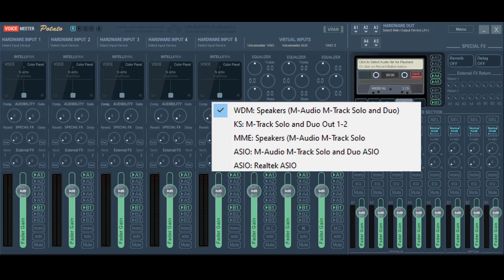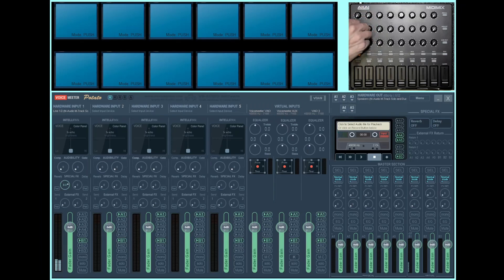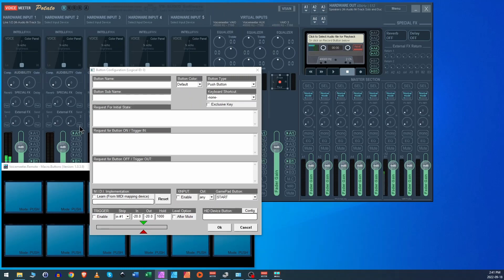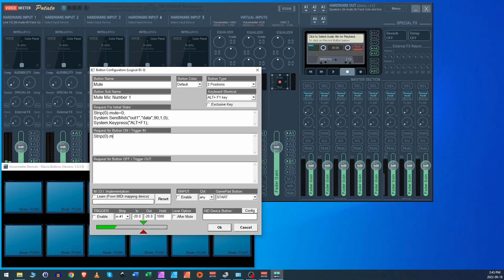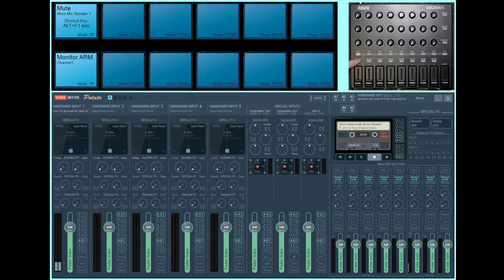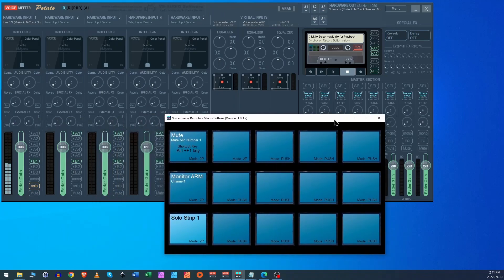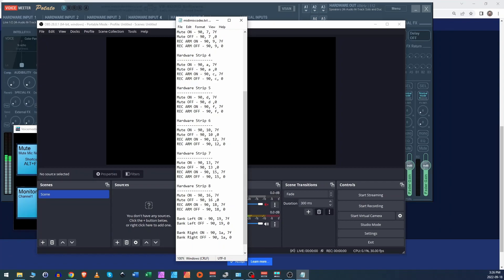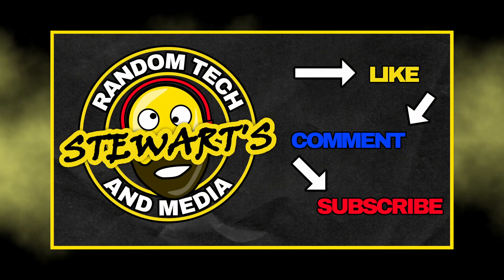Akai MIDIMIX working LED's in Voicemeeter Potato! A Working Virtual Mixer - Part II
This is PART 2 and full tutorial of how I configured the AKAI Midimix with Voicemeeter Potato and OBS. I am currently using a cheaply made M-Audio M-Track Duo for the demonstration.

These XML files are setup for Voicemeeter Potato. To use these files put them in a folder that you won't delete. Note: THIS WILL REPLACE YOUR EXISTING BUTTONS and MIDIMAP! In this video I recommend that you do not use the old XML files as there have been changes between the older and newer version. It is best to watch this full tutorial to create your own.

- Open Voicemeeter open menu - goto midimapping -- load midimap -- choose the xml file.
- Open MacroButtons -- Macrobuttons Load on Startup -- Click top left

AKAI Midimix on Amazon

The Akai MIDIMIX is a midi device plugged in via USB meant for Ableton, but I pulled out the midi codes to do other tasks. I have working faders, knobs, and buttons, as well as synchronized LEDS/ Macro Buttons!

00:00 Introduction
01:00 Configuring a Fresh Install of Voicemeeter Banana
05:20 Configuring Voicemeeter to Recognize the MIDImix
10:18 Configuring the Macrobuttons
17:20 Mute Button LED Working
22:05 The Solo Button is Specialllll.
26:00 My Feeble Attempt at Making the Hotkeys work with OBS
27:22 OBS and Hotkeys